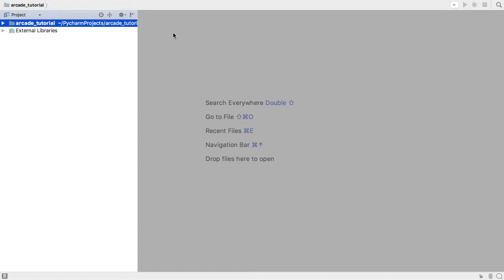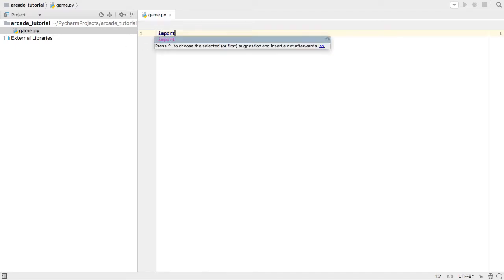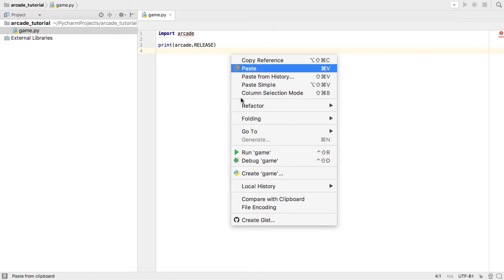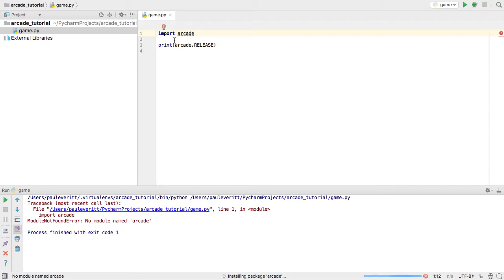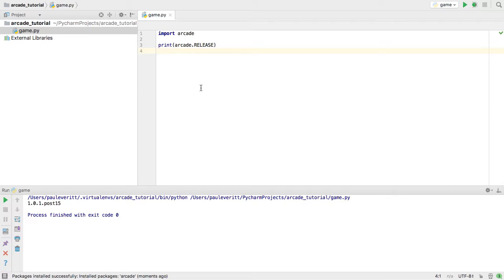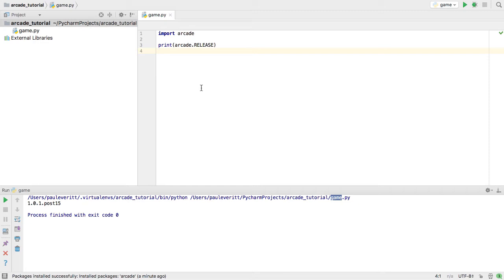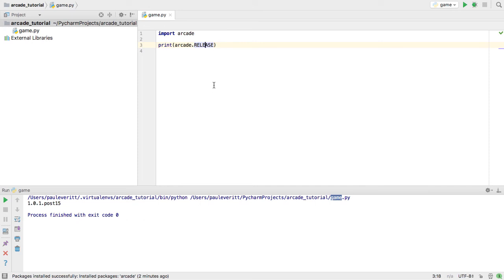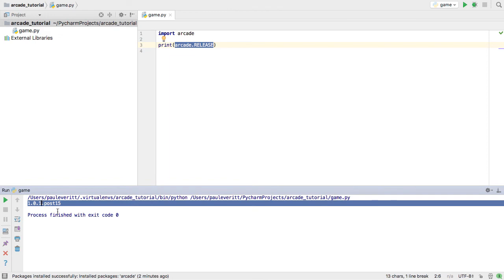Arcade - Setup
Print the version of Arcade.